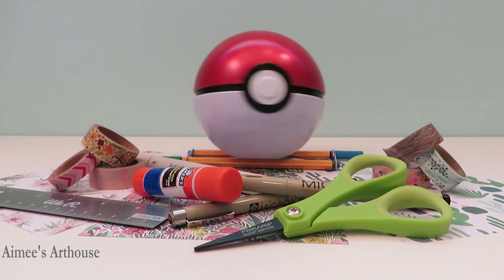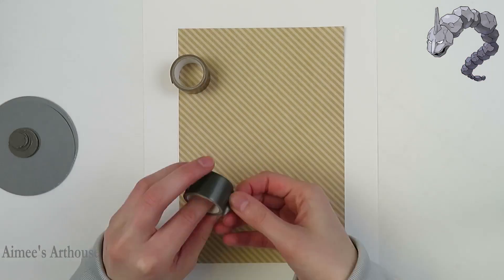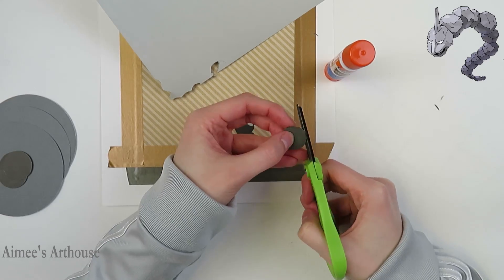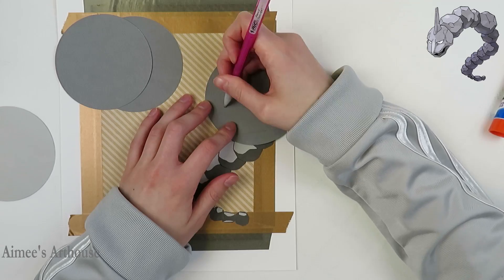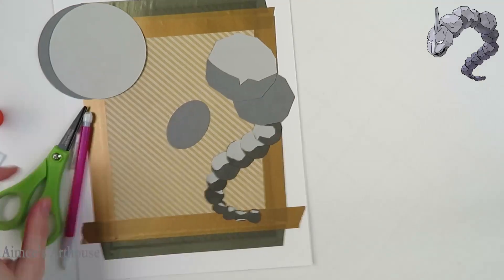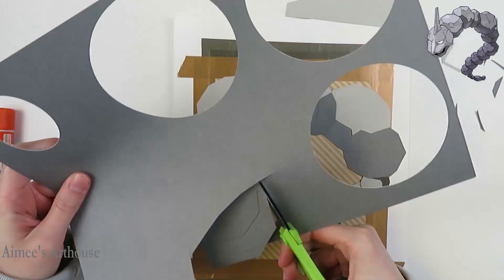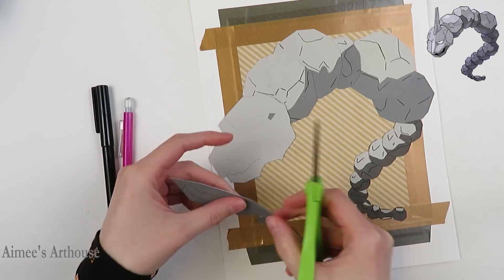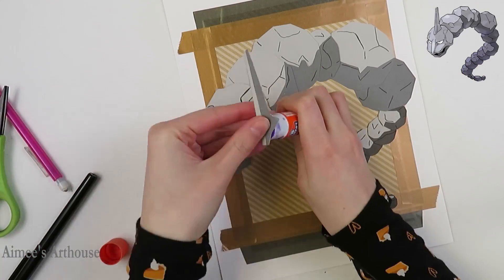Onix - Paper Pokemon Crafts, ep 74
The plan is simple:
1. Make art for all 893 Pokemon.
2. Choose order at random.
3. Create with paper.
4. Give up before ever completing.